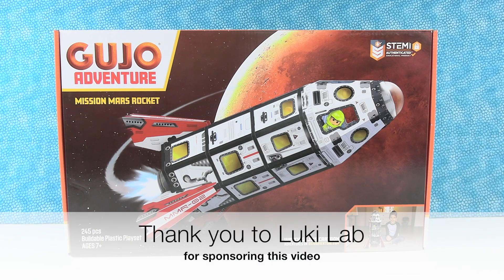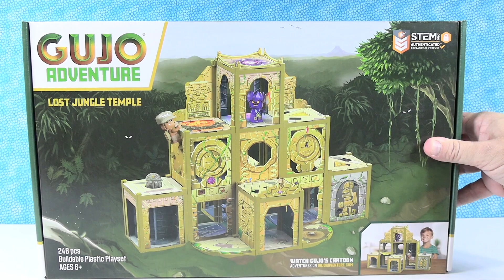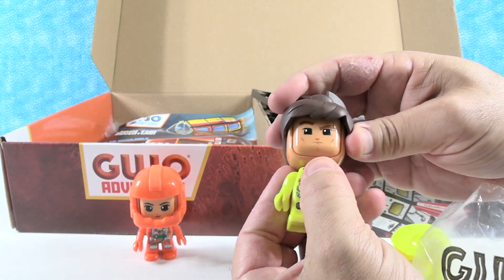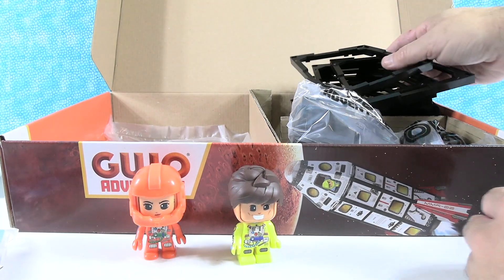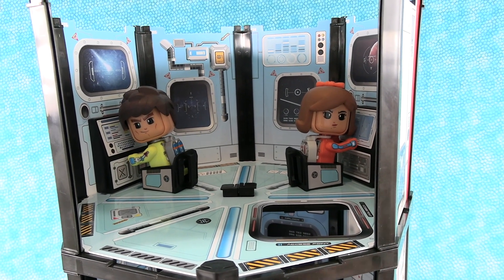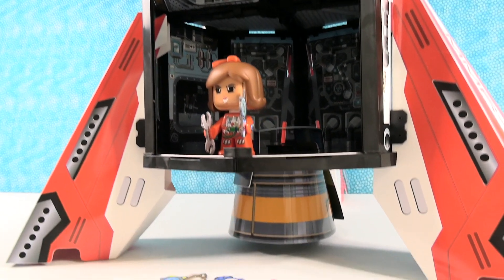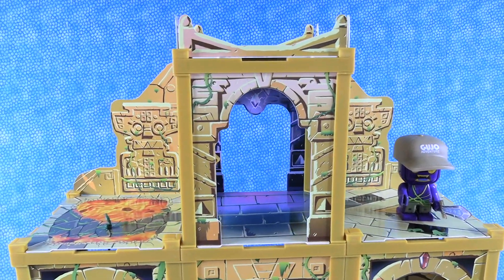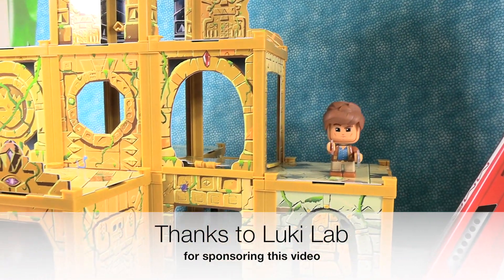Gujo Adventure Mission Mars Rocket & Lost Jungle Temple Buildable Playsets Review | PSToyReviews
ad Thank you to Luki Lab & Gujo Adventure for sponsoring this video. Join us on an epic adventure as we discover the new Gujo Adventure buildable playsets. We are going to take a ride on the Gujo Adventure Mission Mars Rocket and then explore the Gujo Adventure Lost Jungle Temple. Where do you want to adventure to?

Mission Mars Rocket
Jungle Temple